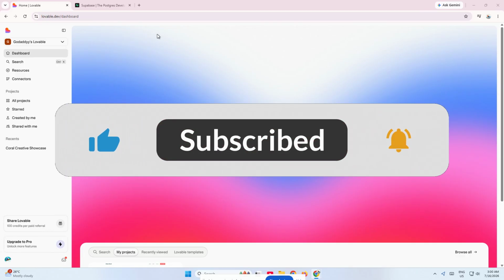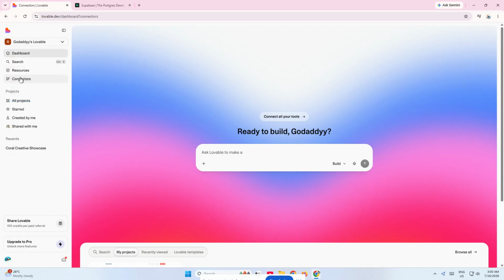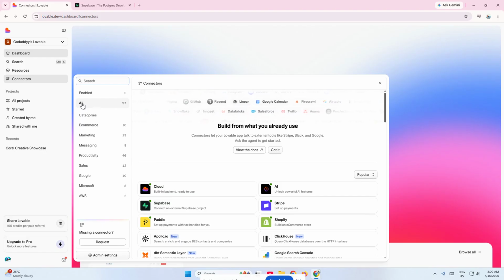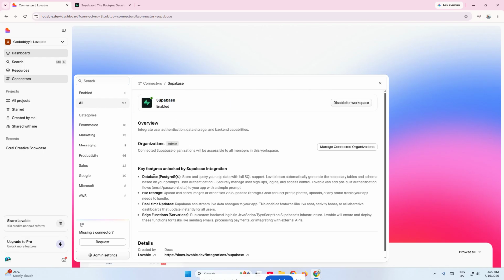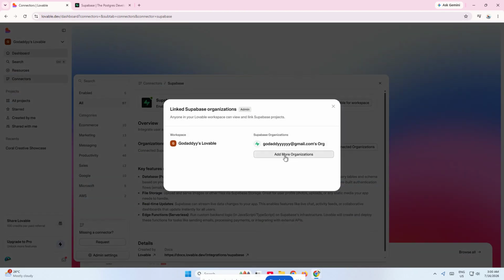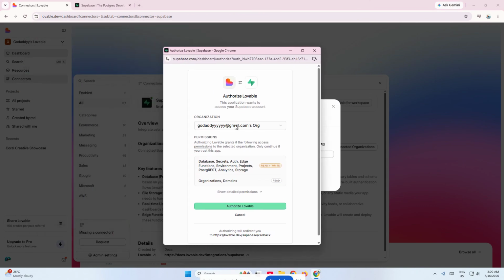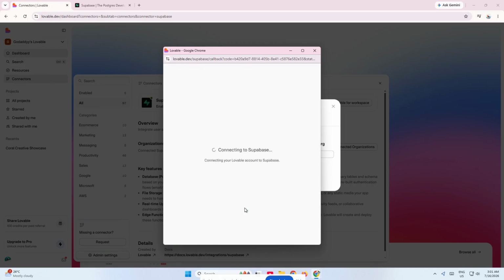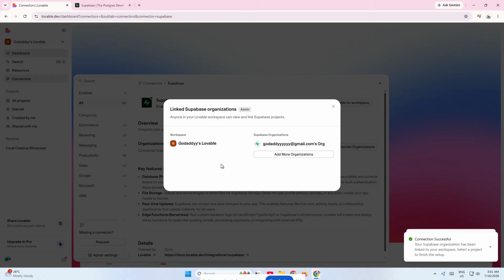How To Connect Lovable To Supabase [Easy Setup Guide]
Learn how to connect Lovable to Supabase with this simple step-by-step tutorial. Set up your project connector, authorize access, and get your backend linked fast.

🕚Timestamps:
0:00 Intro
0:19 Open Your Lovable Project
0:31 Open Project Connectors
0:44 View All Connectors
0:56 Search And Select Supabase
1:09 Connect Supabase
1:20 Choose Your Organization
1:33 Authorize Lovable
1:47 Outro

✍️What You'll Learn In This Video:
• How To Open Your Project In Lovable
• How To Access Project Connectors
• How To Find And Select Supabase
• How To Connect Supabase To Lovable
• How To Choose The Correct Organization
• How To Authorize Lovable Access
• How To Complete The Connection Setup

💡Pro Tips:
• Double-check that you’re signed into the correct Lovable account before connecting.
• Choose the right Supabase organization to avoid linking the wrong workspace.
• If the connector does not appear, refresh the page and search again.
• Keep your access permissions organized so future project management stays simple.

🌐 Access Lovable Here:
lovable.dev